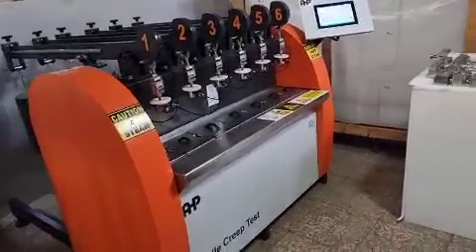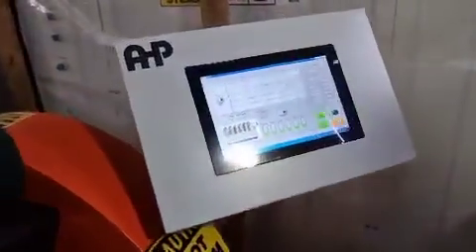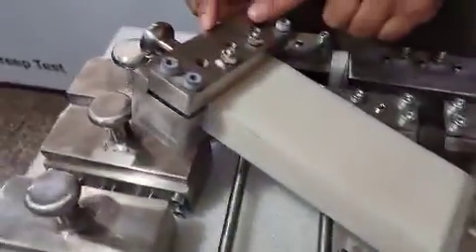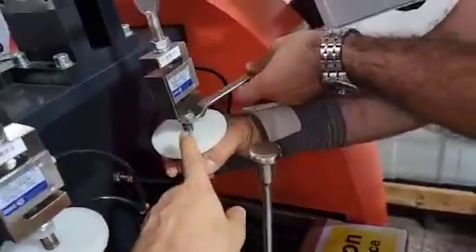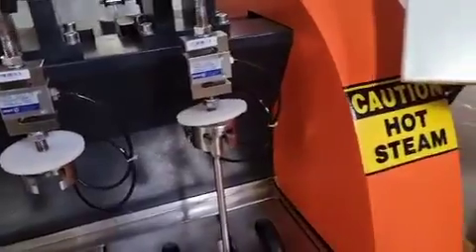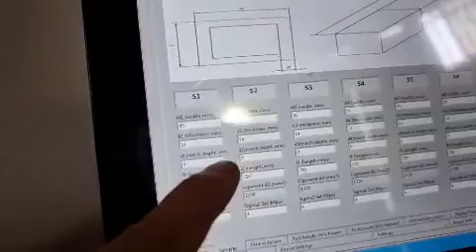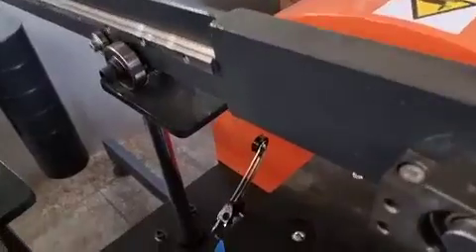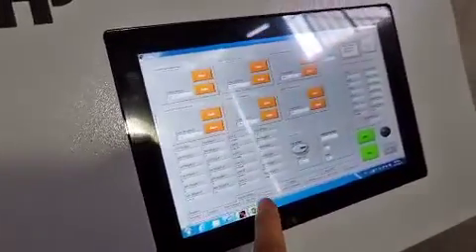full notch tensile creep tester , FNCT , 2NCT testing machine from AHP PLASTIK MAKINA